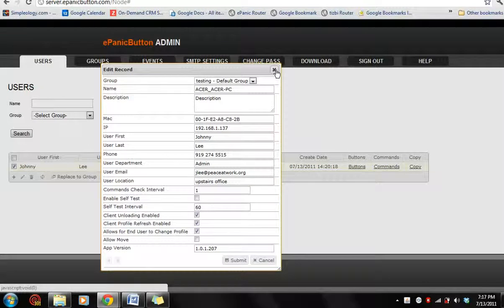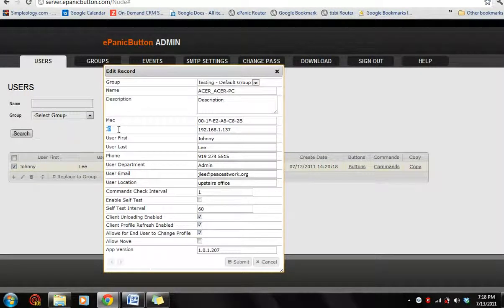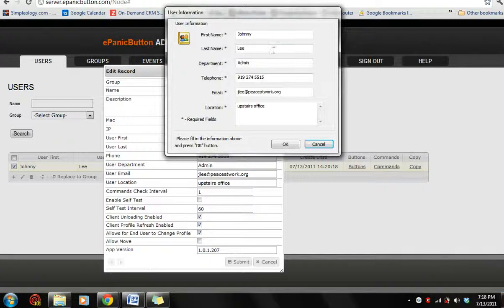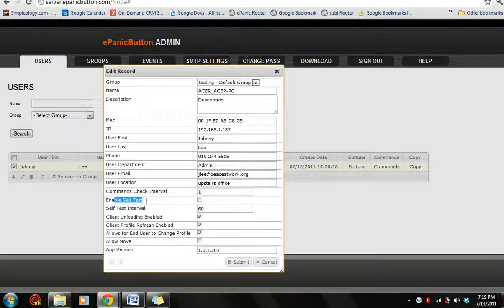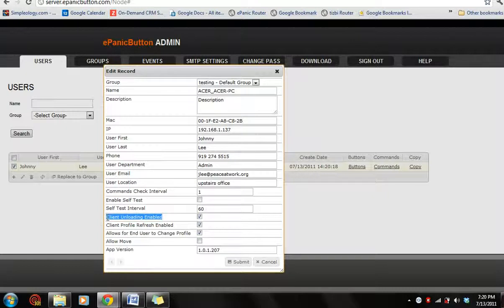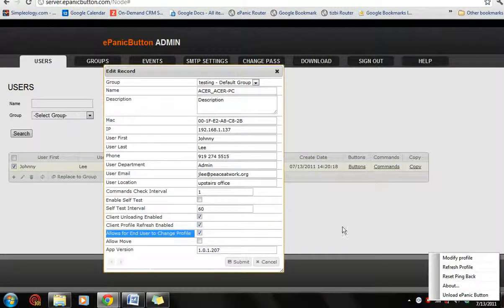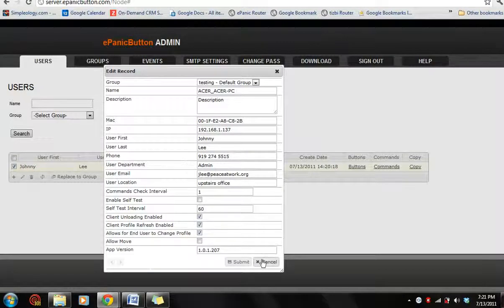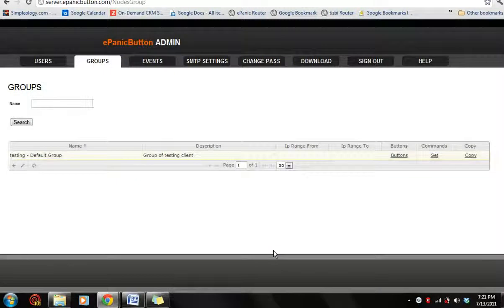Panic Alarm System - ePanic Button Node Profile and Settings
- Instructional video on ePanic Button panic alarm system nodes on web-based administrative site.